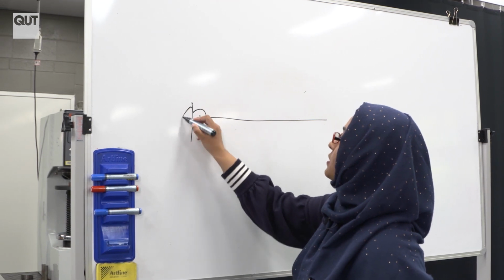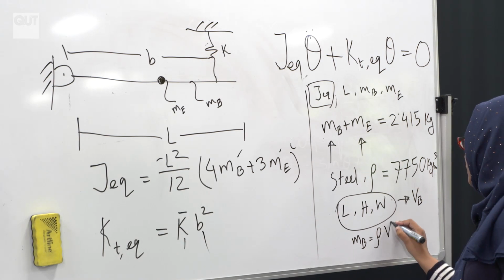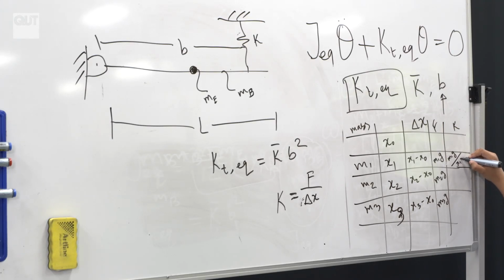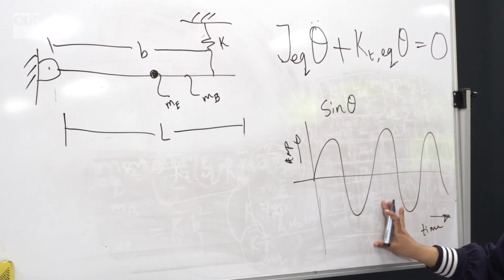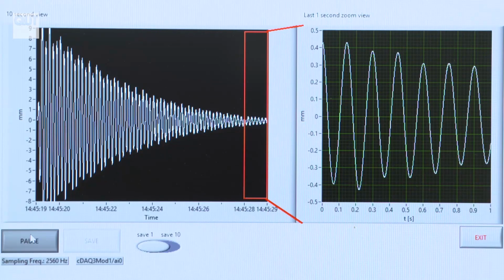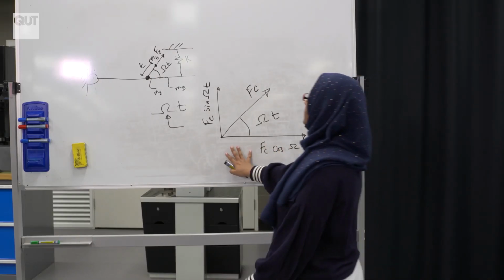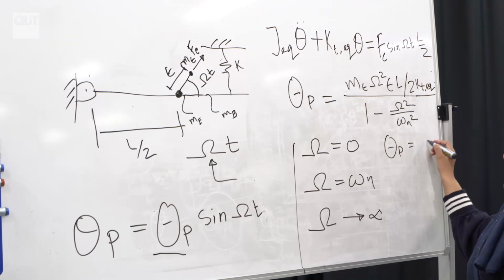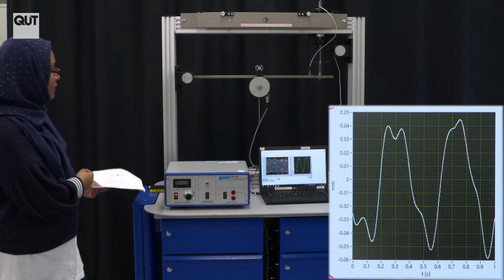EGB321 Prac 1